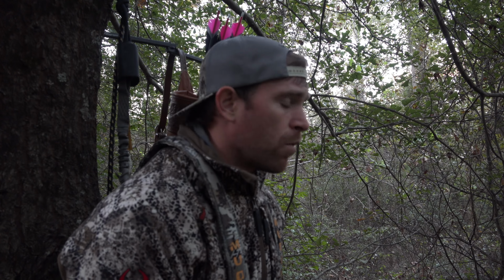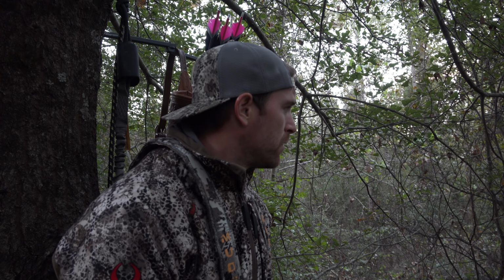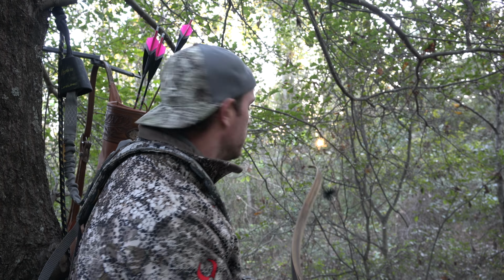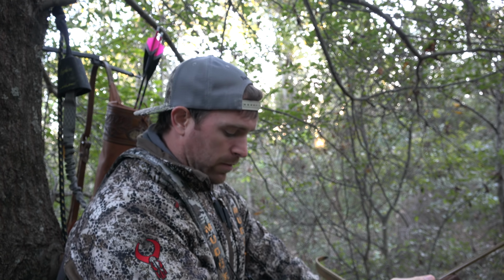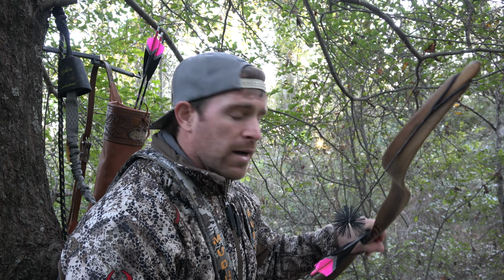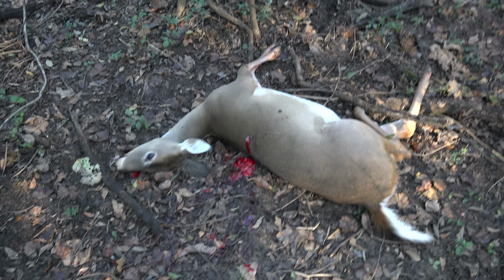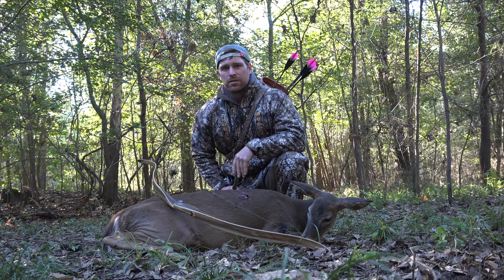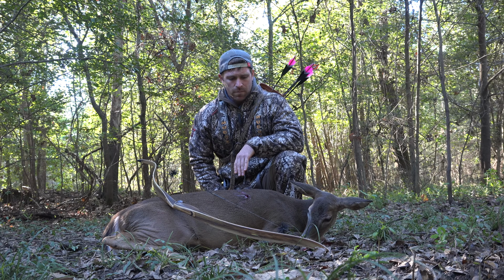Traditional Bow Hunt 2018 ( Recurve Doe)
While hunting in the River Bottoms of South Arkansas, a mature doe works her way within range of my Recurve ...